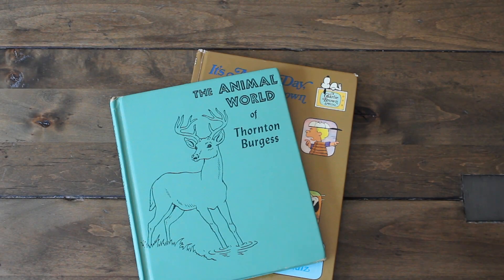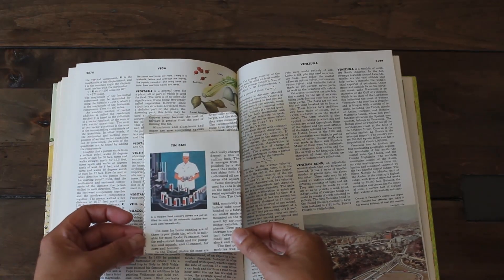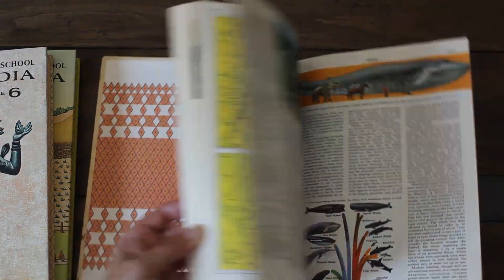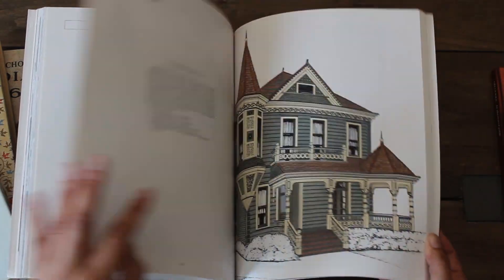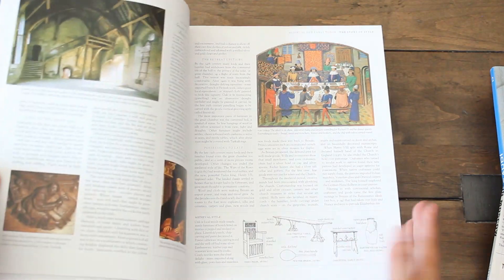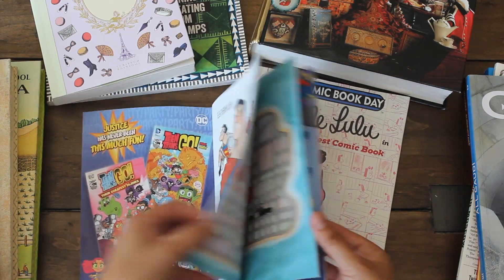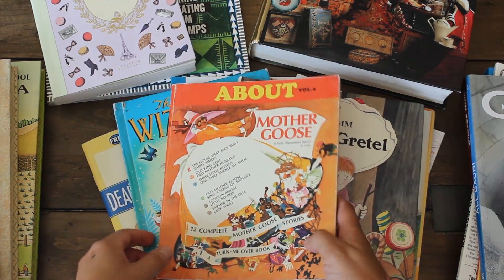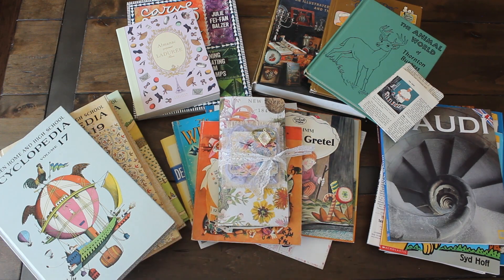Junk Journal Book Haul #4